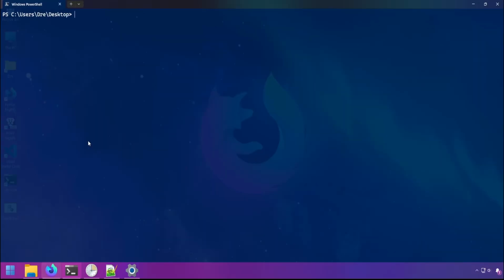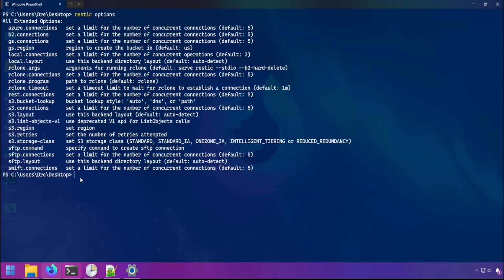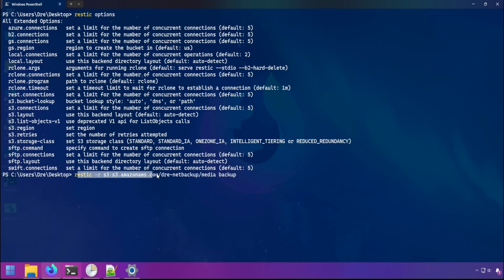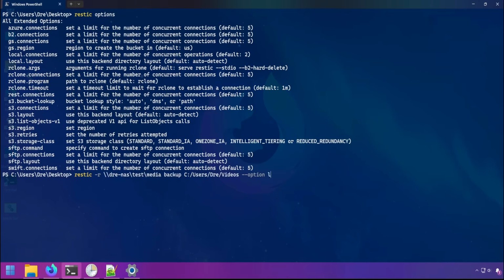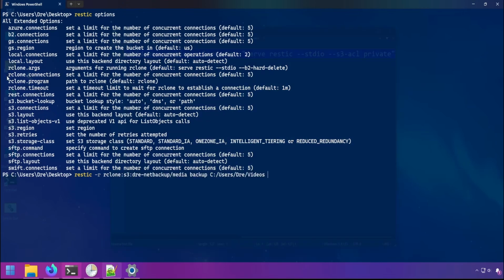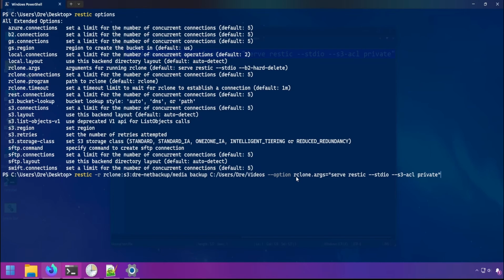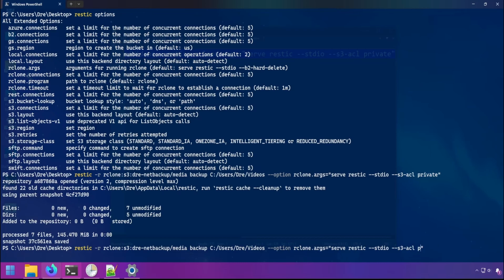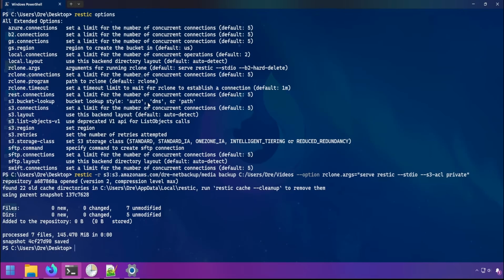Restic Guide Part 27: Extended Options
Restic extended options let you further control how Restic handles backups, mostly for cloud backends. I'll show you how to use extended options and explain a couple you may find most useful.

To see all extended options, use the "restic options" command.

All comments are held for review. Keep it civil. 😉

MUSIC 🎵
Wasting Time by Windows96